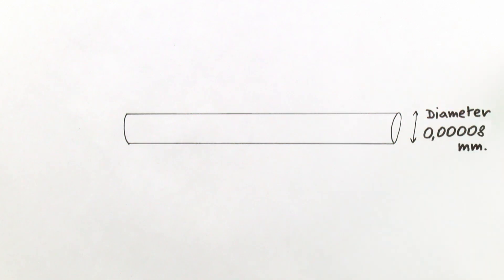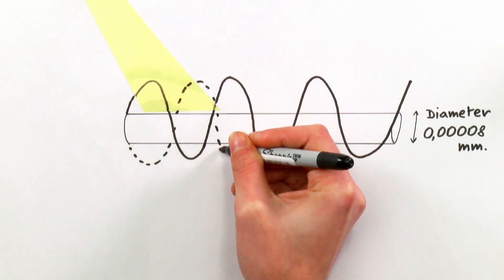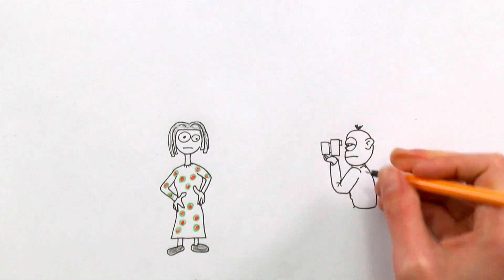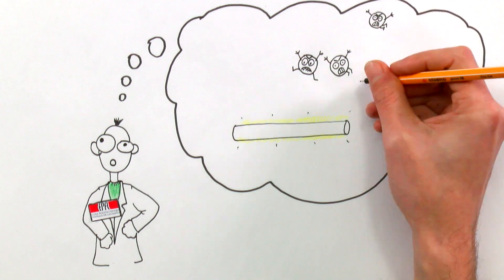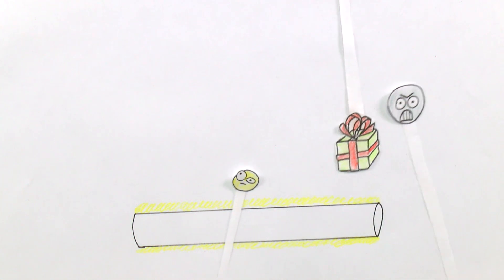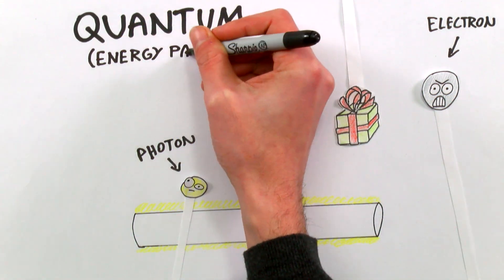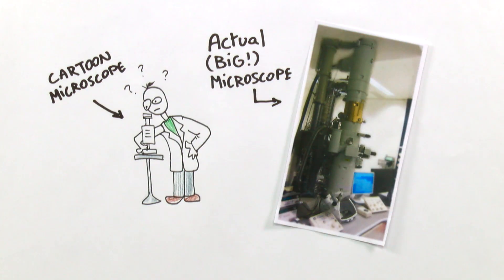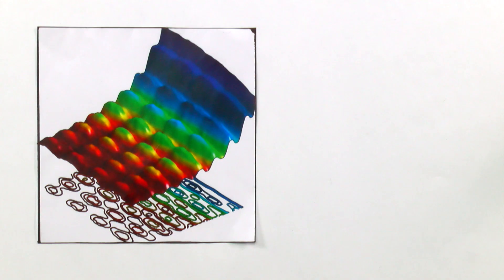Two-in-one photography: Light as wave and particle! (sous-titres français)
Light is a wave and a particle, but no-one's managed to see both at the same time. until now!

The first ever snapshot of light as both wave and particle is taken by Fabrizio Carbone’s lab at EPFL (LUMES). The work is published in Nature Communications on 02 March 2015.

DOI: 10.1038/ncomms7407

Script/voice over: Nik Papageorgiou
Drawings: Lionel Pousaz
Video editing: Olivier Porchet